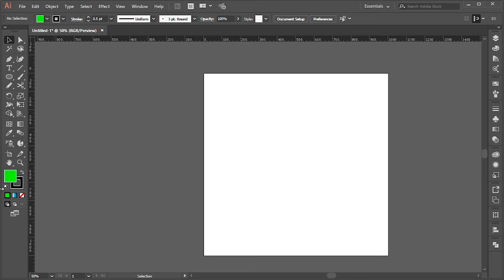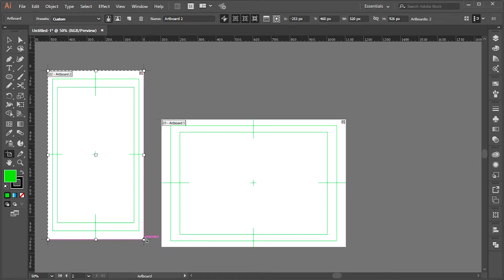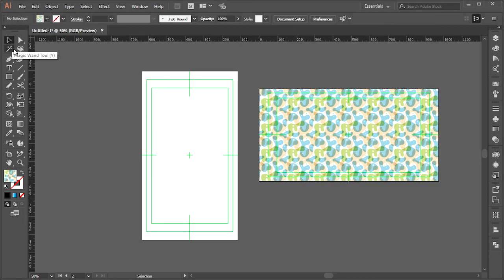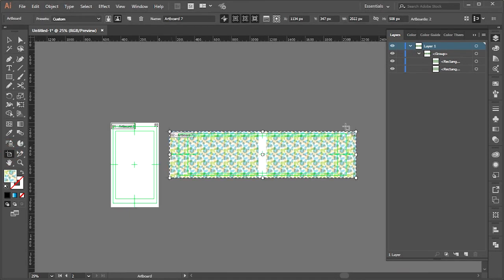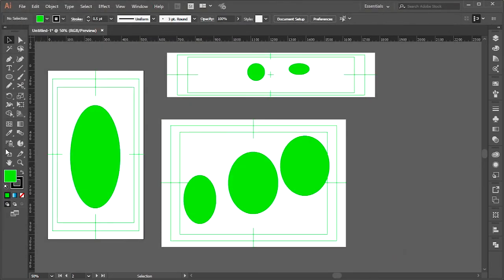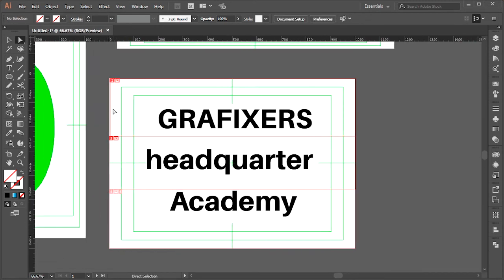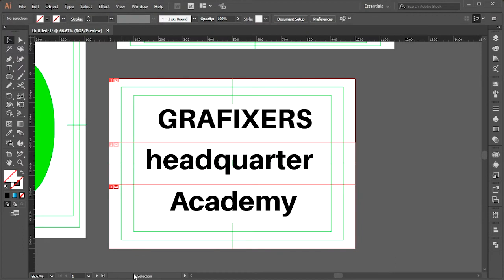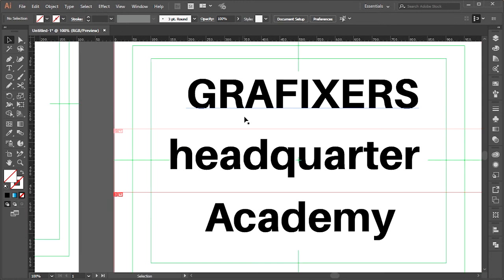ARTBOARD, SLICE, ZOOM & PAN - LEC 24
this video is about the artboard tool in adobe illustrator. the lecture is on 24th number from the series Learn adobe illustrator , Learn graphic design. the video contains the importatn details about the artboard  and the changes we can make to the artboard. these are very easy tips and this will save a lot of time. the how you can make more than one artboard in adobe illustrator, how you can delete the artboard or make it the same size as you already have an image in the file. you can go through the menu as well. you can select from the presets as well. another tool that is discussed in this video is the slice tool. that is very handy when it comes to take out some bunch of images from the one artboard. you can slice the artboard ans with one click you can get hundred of images. after the slice tool, there is the hand tool, that is use to move the screen around, if you want to focus some area, you can just use that tool or press the space bar on your keyboard and move around. another tool is for the zoom in and zoom out option. you can scroll you mouse scroll button to zoom in and zoom out. for more details, kindly visit the video. you can visit the websites for more knowlegde about the graphic design and the adobe illustrator.
@graphic design @adobe